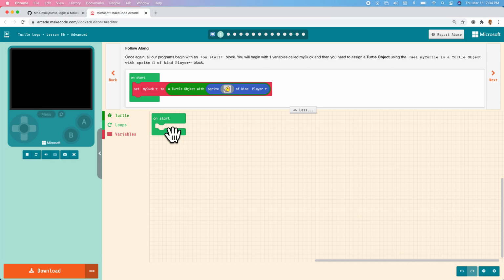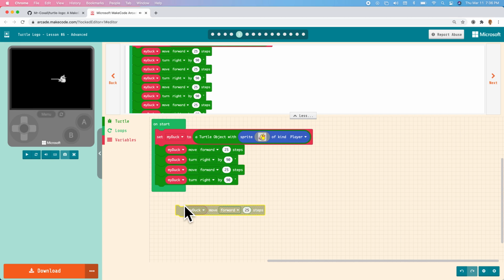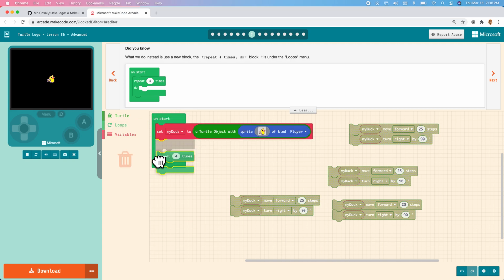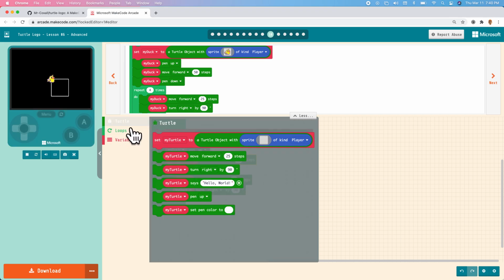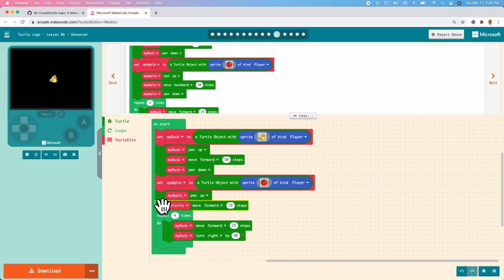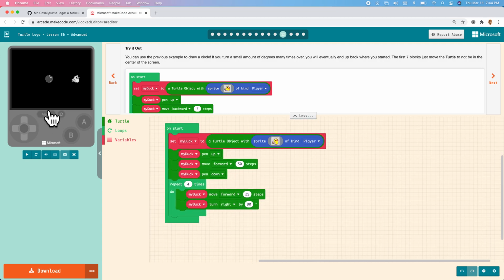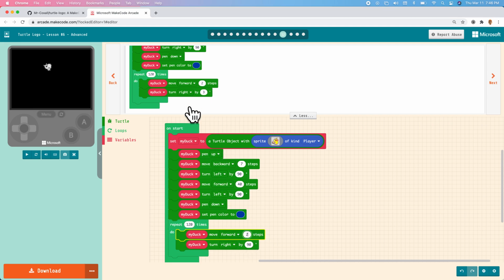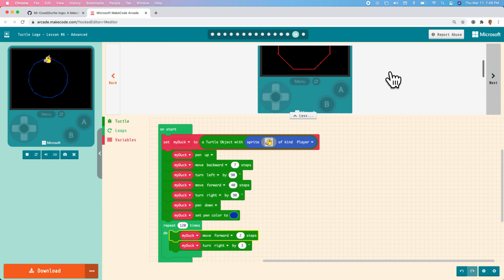Turtle Logo - Lesson #6 - Advanced